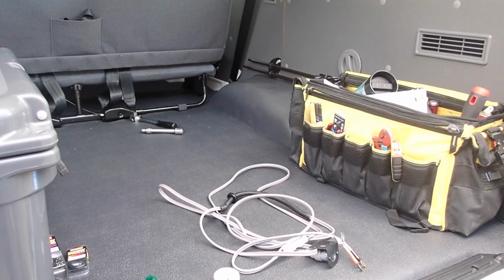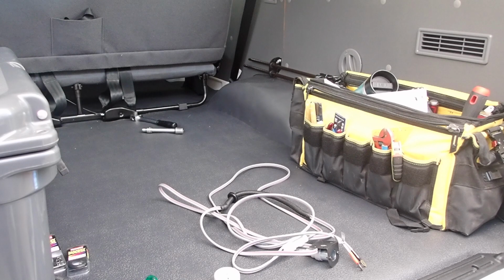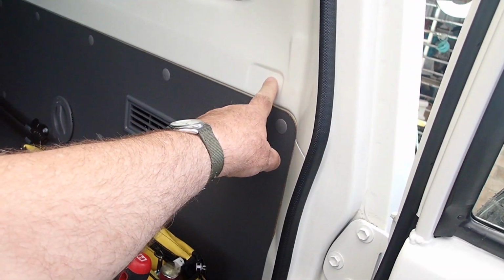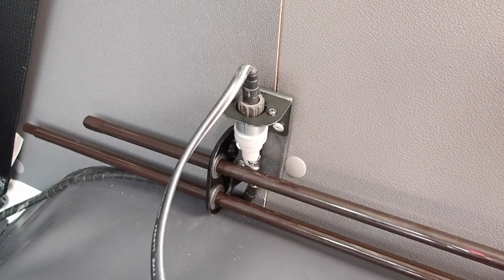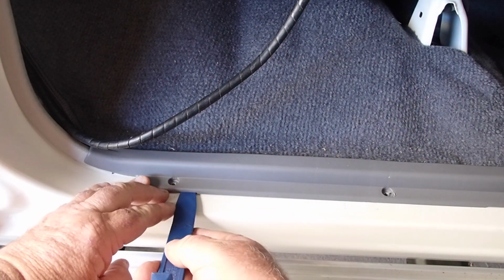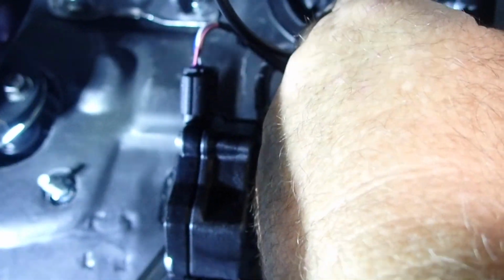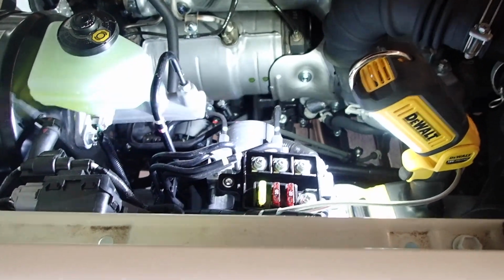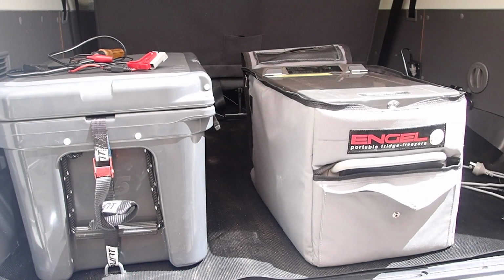Car Fridge power socket in rear of new Troopcarrier without drilling any new holes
I wanted a power outlet in the rear of my Troopcarrier that could run my car fridge should I need to transport frozen food to a destination with power but I didn't want to be drilling holes into a new car for a just in case situation making a bracket to fit the existing jack mounting made it a easy job